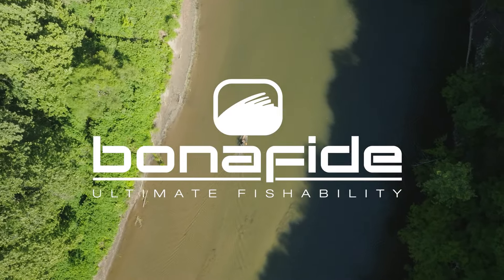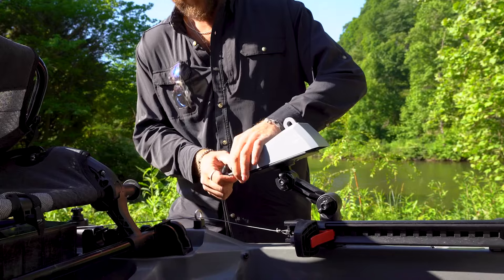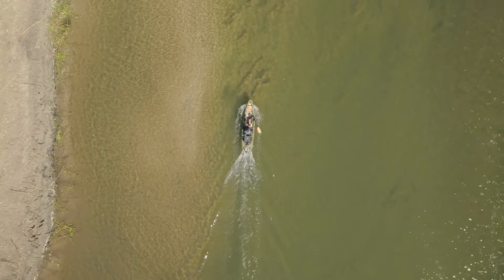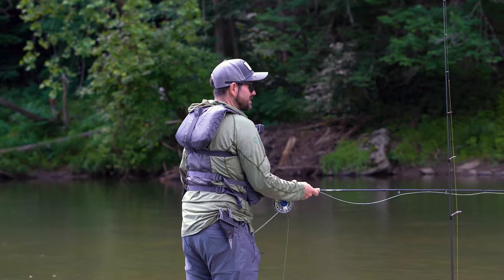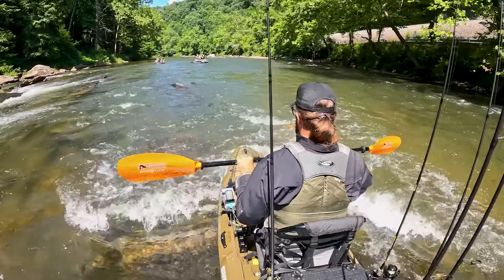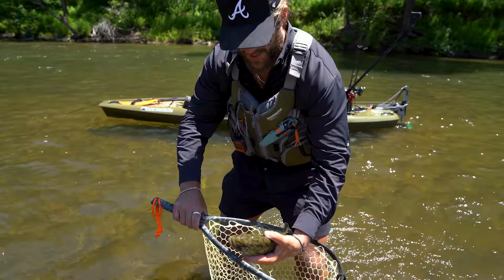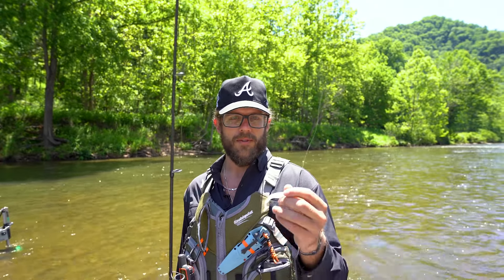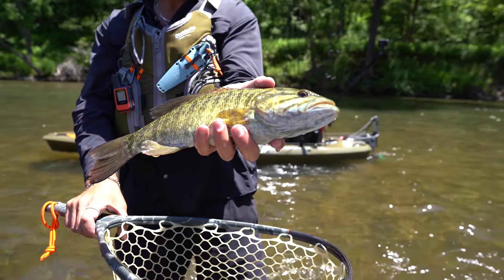Small mouth river fishing out of a motorized SUP/Kayak Hybrid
Ride the rapids with us as we tackle a mountain river in the Bonafide SKF117 kayak, equipped with the Newport180 Pro! 🌊🏞️ This SUP and kayak hybrid is the perfect river fishing machine.

In this video, you'll see:
• The SKF117 in action and how to utilize the motor to catch fish
• How the kayak is setup
• Pro tips and tricks for river kayaking

Whether you're a beginner or an experienced paddler, join us for an adventure-packed journey down the river. 🔔